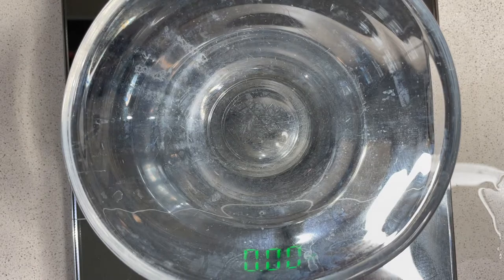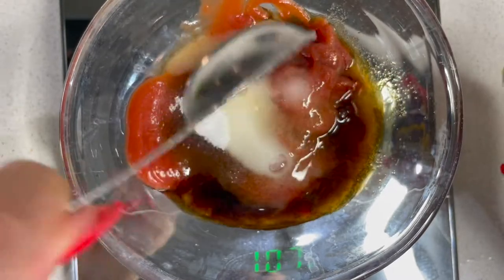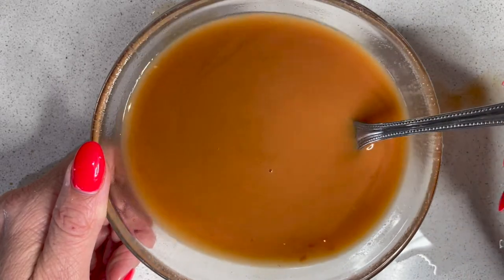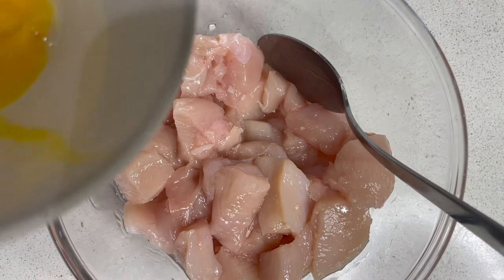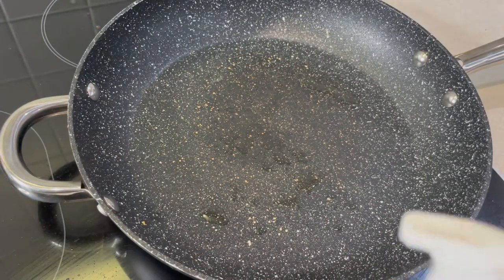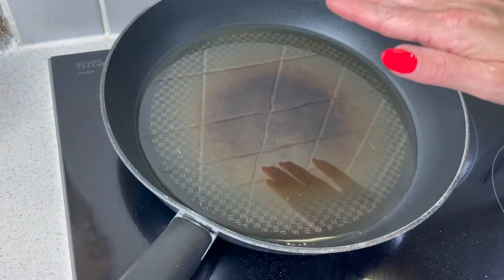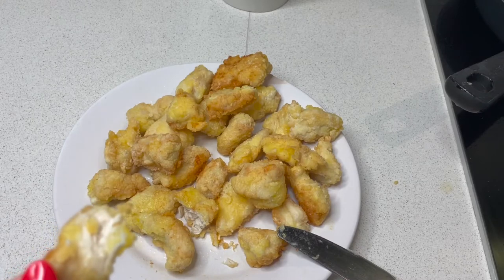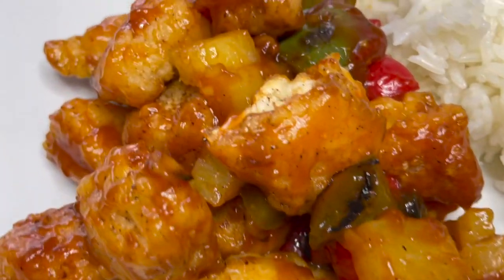SWEET & SOUR CHICKEN - The Ultimate Weekend Fakeaway Recipe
This is my Sweet & Sour Chicken - crispy juicy chicken with a gorgeous sauce and rice, it's a winner! Easily made Gluten Free by using Cornflour in the batter

SWEET & SOUR CHICKEN (serves 2/3)
300g Diced Chicken Breast
Red & Green Pepper
1 Onion
75g Tinned Pineapple Chunks
Sunflower/Vegetable Oil for frying

BATTER
1 tbsp Vegetable Oil
1 Egg
1/2 tsp Salt
1/2 Cup Cornflour

SAUCE
65g Tomato Ketchup
1 tbsp Tamari/Gluten Free Soy Sauce
2 tbsp Caster Sugar
2 tbsp White Rice Vinegar
1 tbsp Cornflour
100ml Pineapple Juice (from the tin)
1 tsp Garlic (optional)